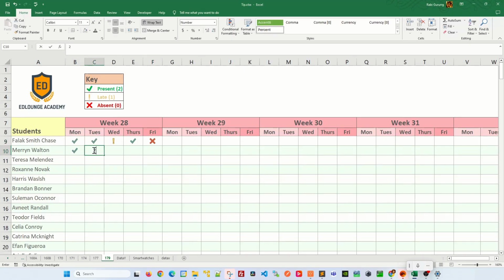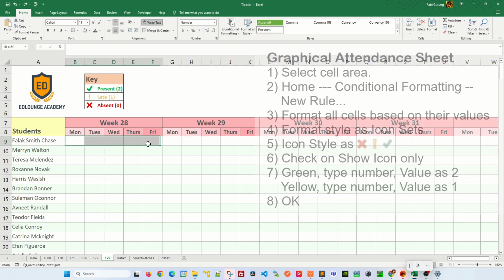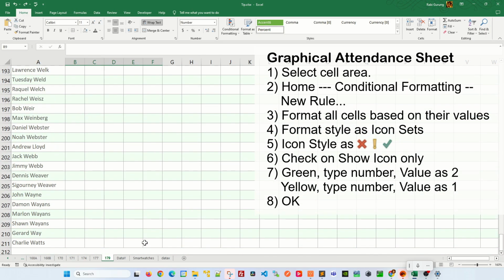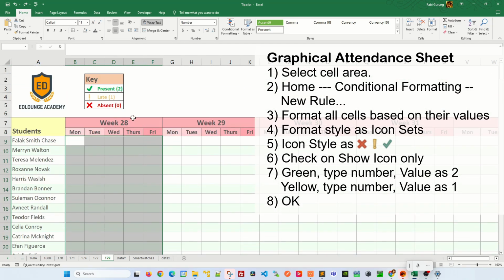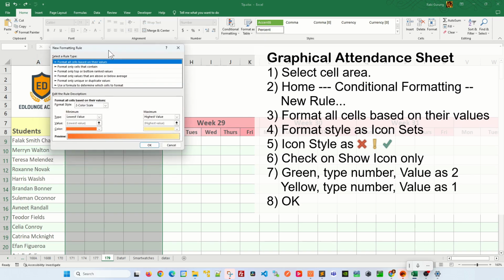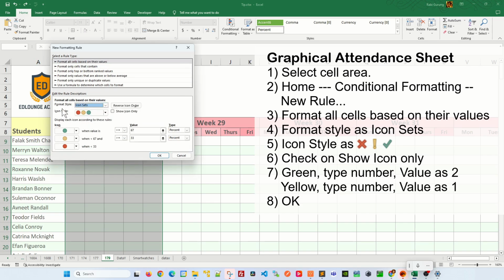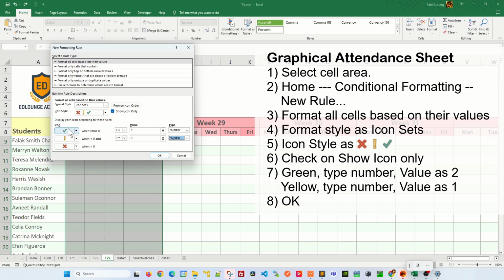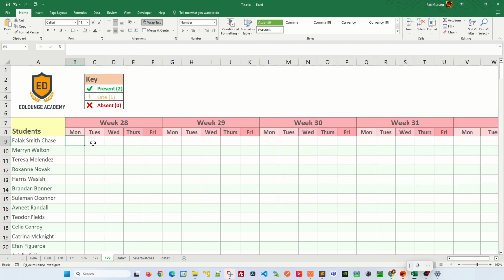Attendant Sheet Template - Excel Tips and Tricks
Learn how to make an attendance sheet template.

Here are the step from my video.

Graphical attendance sheet
1) Select cell area.
2) Home --- Conditional Formatting --
    New Rule...
3) Format all cells based on their values
4) Format style as Icon Sets
5) Icon Style as green check, yellow exclamation and red cross
6) Check on Show Icon only
7) Green, type number, Value as 2
   Yellow, type number, Value as 1
8) OK